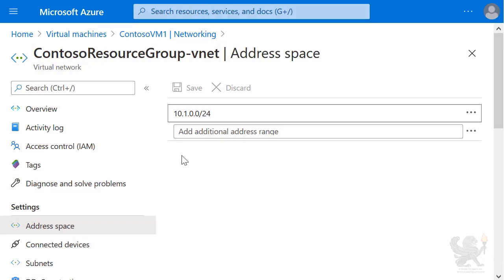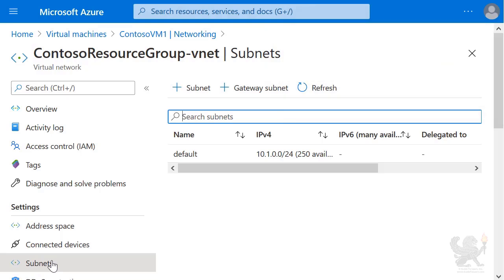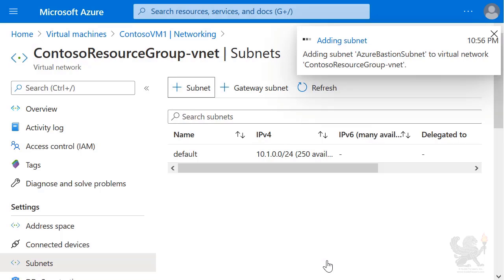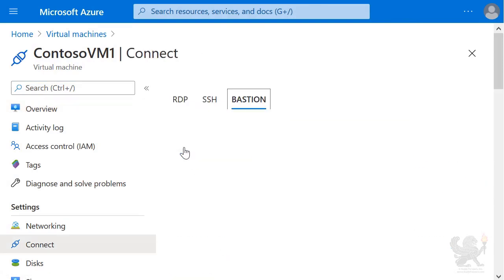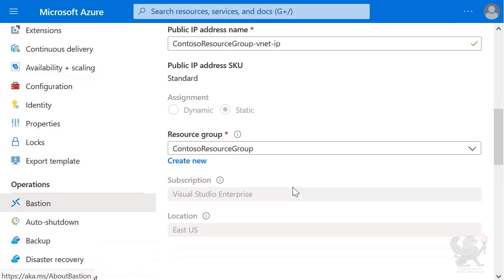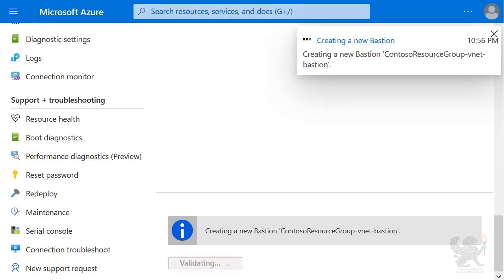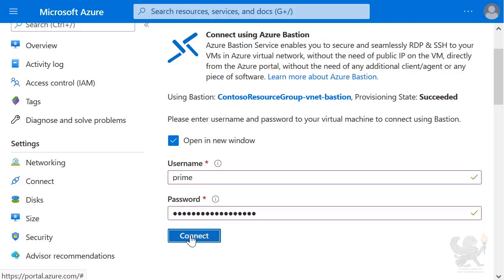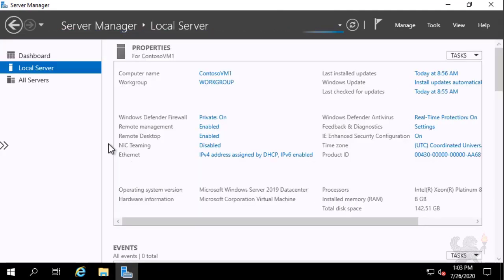Create an Azure Bastion Host | Secure RDP & SSH Access to Azure VMs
Learn how to create and configure Azure Bastion to securely connect to Azure Virtual Machines using RDP or SSH without exposing VMs directly to the public internet.

 ✅ Create an Azure Bastion host
 ✅ Prepare the Azure Virtual Network and Bastion subnet
 ✅ Configure secure connectivity to Azure VMs
 ✅ Connect to Windows VMs using RDP
 ✅ Connect to Linux VMs using SSH
 ✅ Reduce direct exposure of virtual machines
 ✅ Strengthen remote administrative access
 ✅ Build a more secure Azure networking architecture

Perfect for Azure administrators, cloud engineers, security professionals, solution architects, consultants, and enterprise IT teams responsible for secure VM access and cloud infrastructure.

Secure the connection. Reduce exposure. Protect your Azure VMs. Administer with confidence.